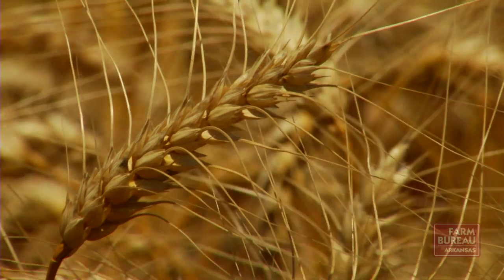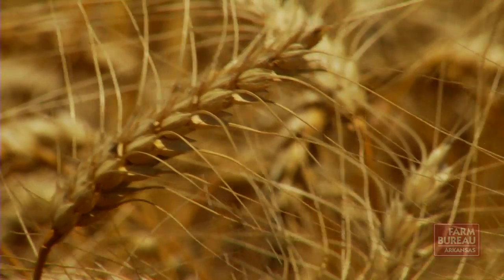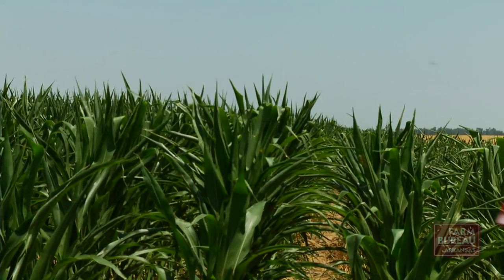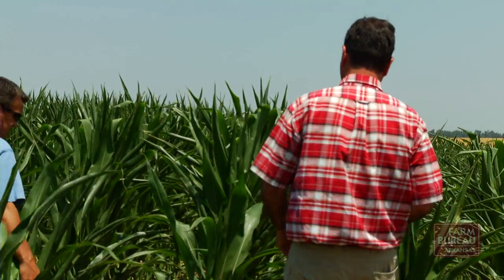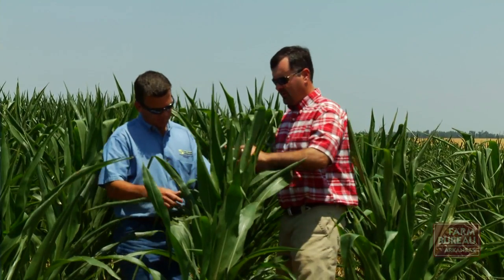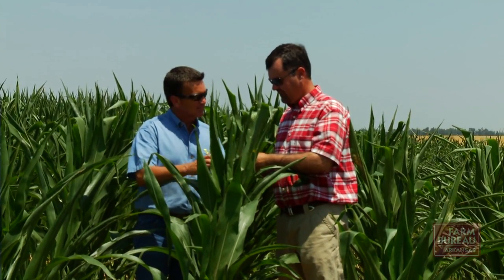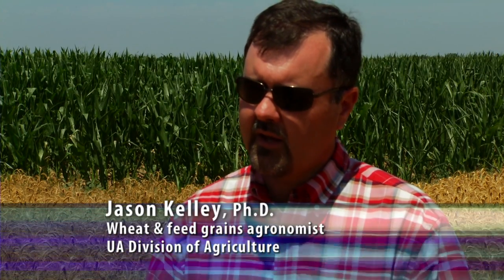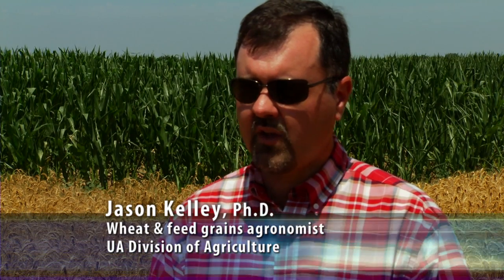Improving Wheat Yields - Arkansas Farm Bureau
By following a strict crop rotation program, a Jackson County farmer has consistently increased the yield on his wheat crop.